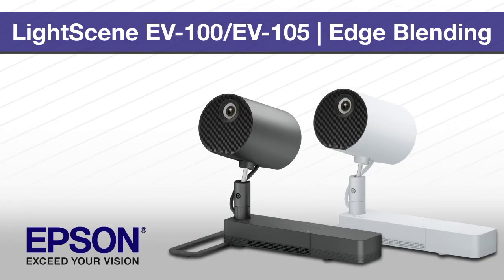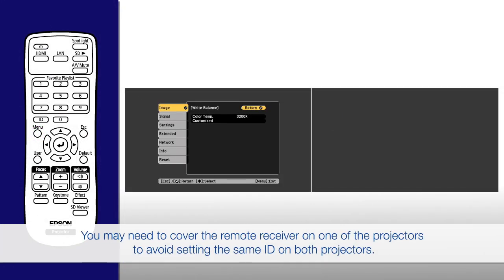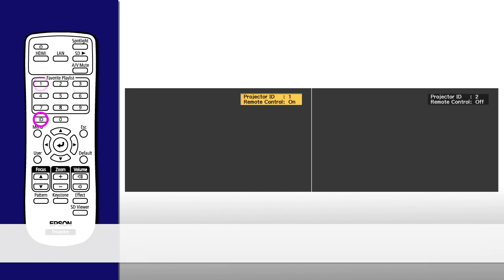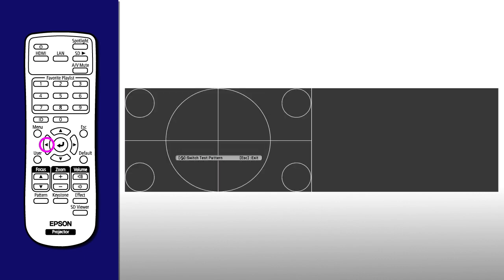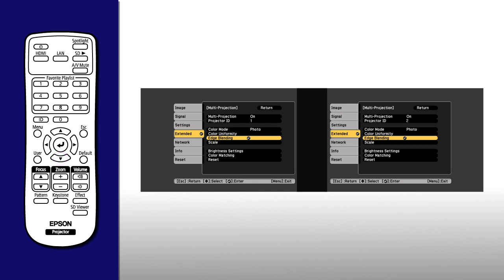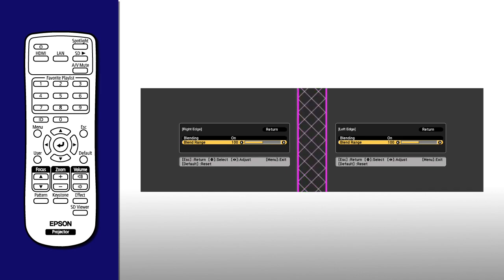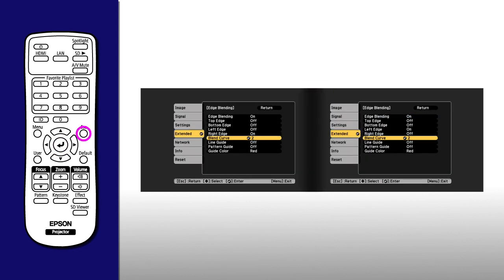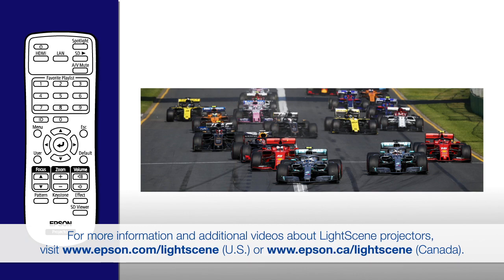Epson LightScene EV-100/EV-105 | Edge Blending Setup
Learn how to use Edge Blending to combine images from multiple Epson LightScene EV-100/EV-105 3LCD laser projectors.